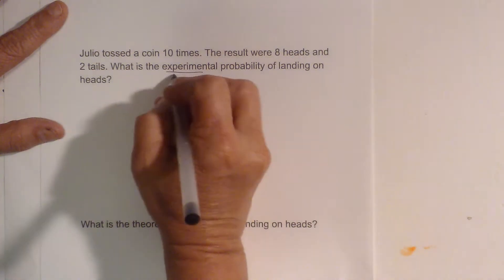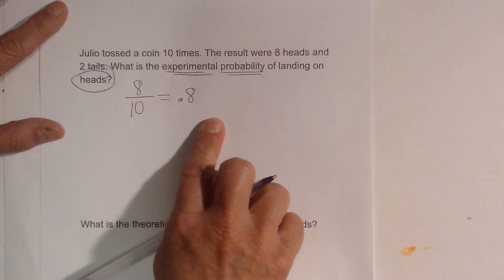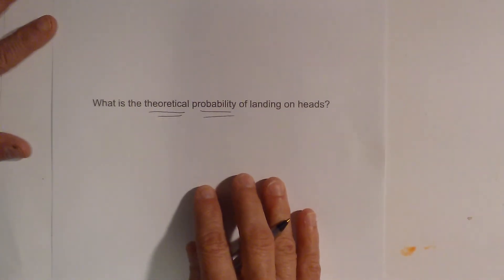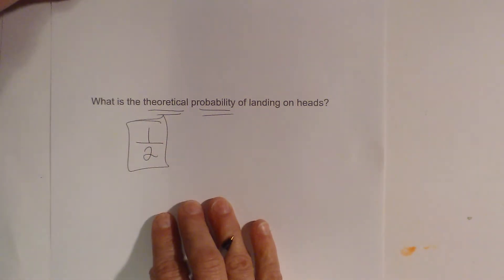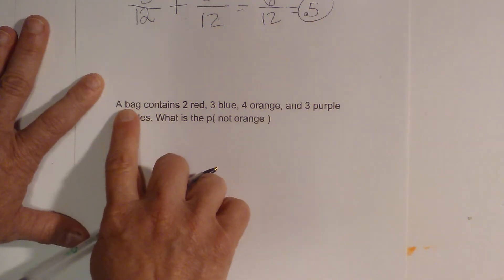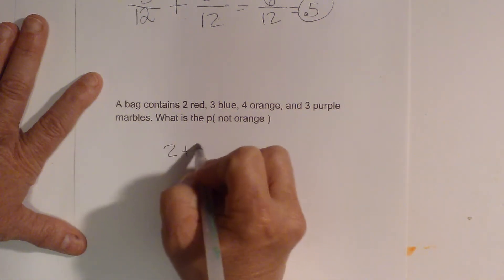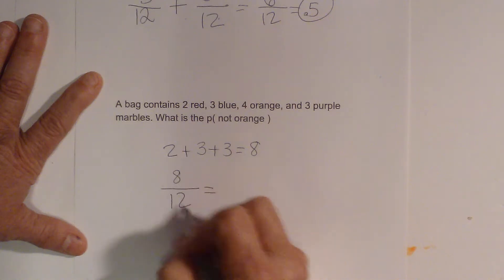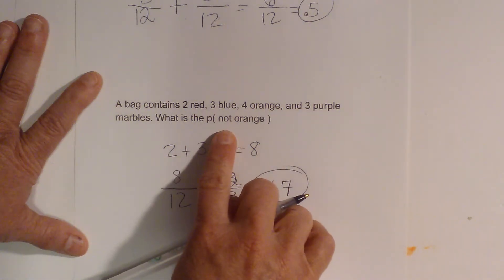7th Grade Probability - Theoretical Probability versus Experimental Probability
In this video, I cover experimental probability and theoretical probability.

Julio tossed a coin 10 times. The results were 8 heads and 2 tails. What is the experimental probability of landing on heads?

What is the theoretical probability of landing on heads?

A bag contains 2 red,3 blue, 4 orange, and 3 purple marbles. What is the p( purple or blue)?

A bag contains 2 red, 3 blue, 4 orange, and 3 purple marbles. What is the p( not orange )

A die is rolled and a letter is selected from the word SUMMER. What is the p( 2 and M )

A die is rolled and a letter is selected from the word SUMMER. What is p(3 or 4 or E)?